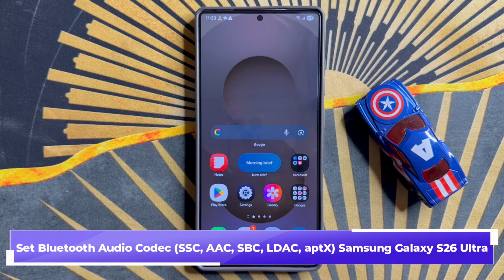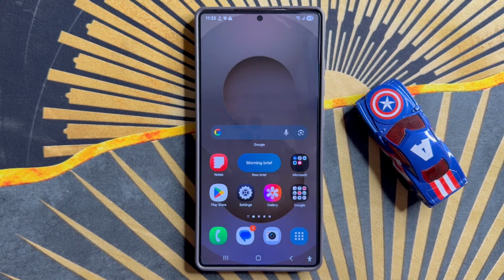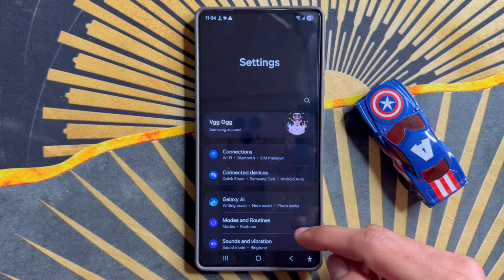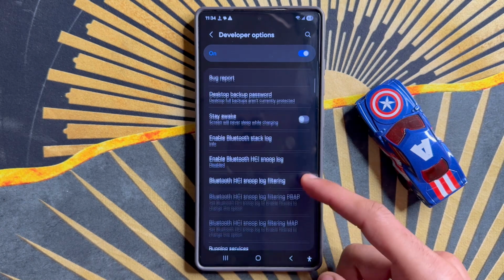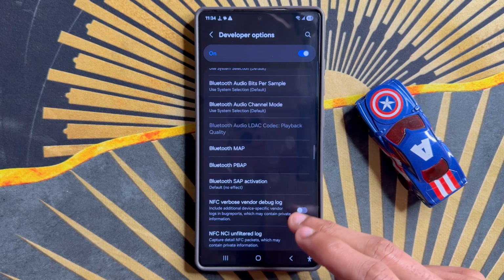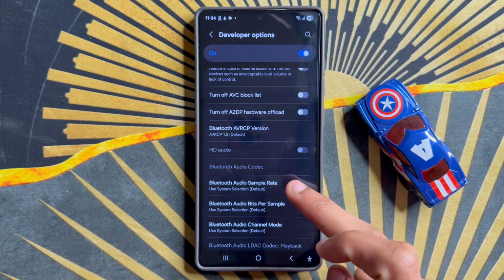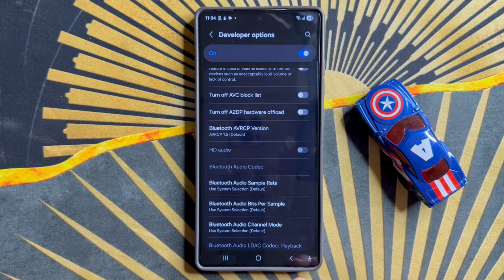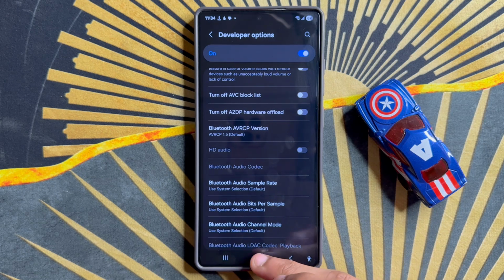Set Bluetooth Audio Codec (SSC, AAC, SBC, LDAC, aptX) Samsung Galaxy S26 Ultra